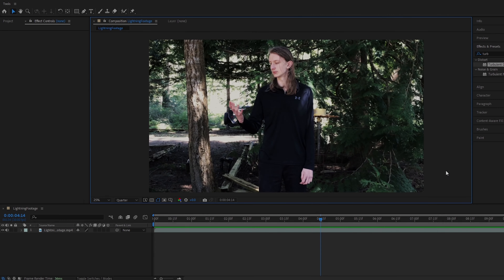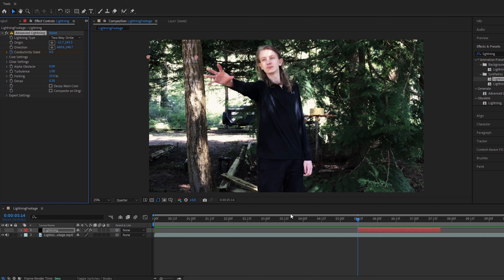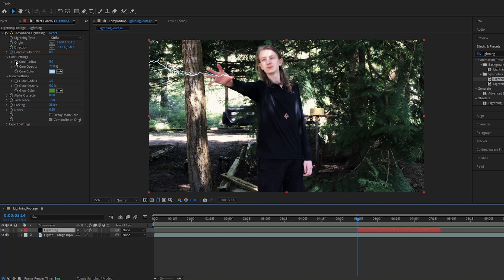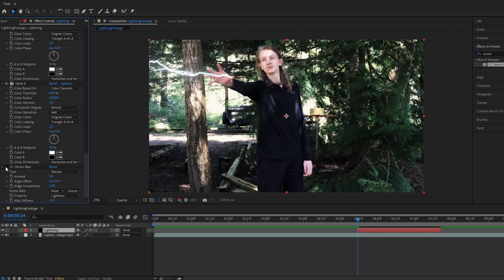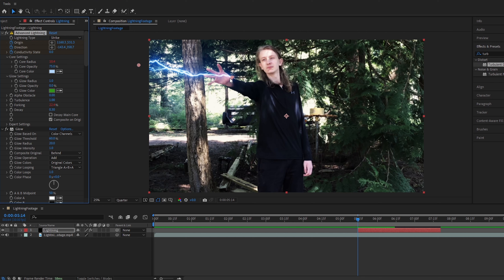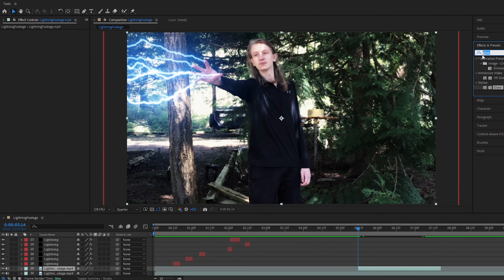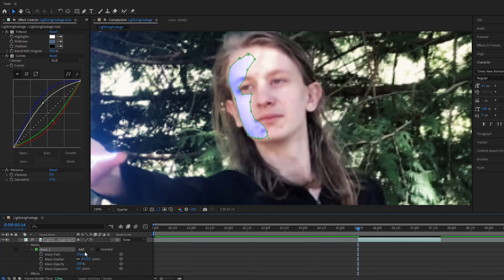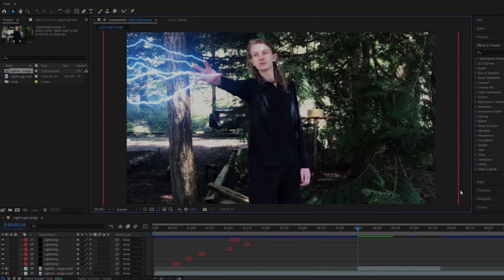How To Make Lightning VFX - After Effects Tutorial - No Plugins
Hope you enjoyed that tutorial! This is my first video of this kind, so please be sure to tell me what you thought.